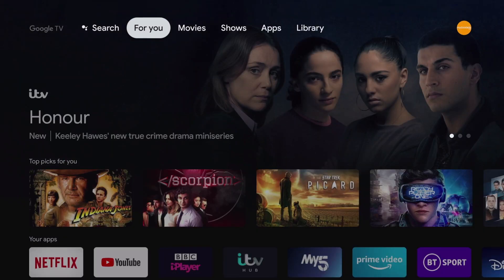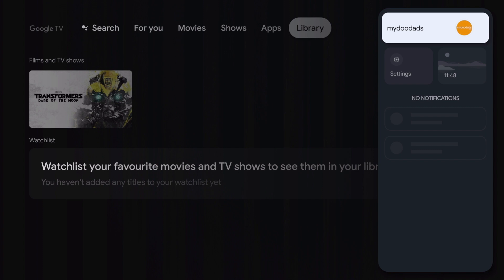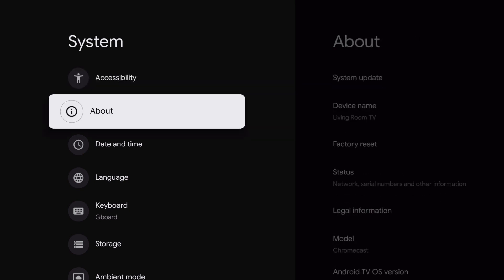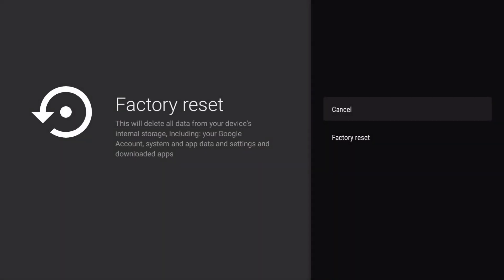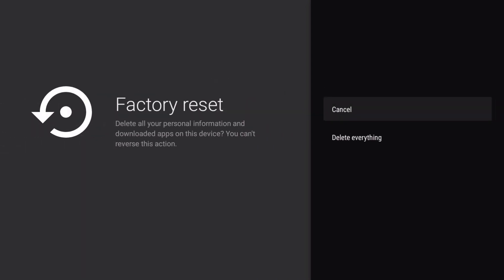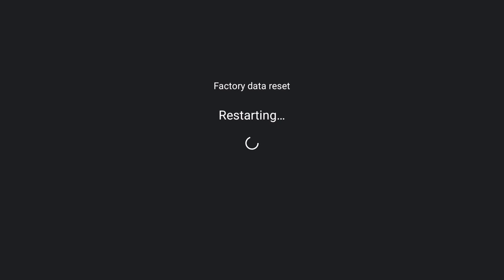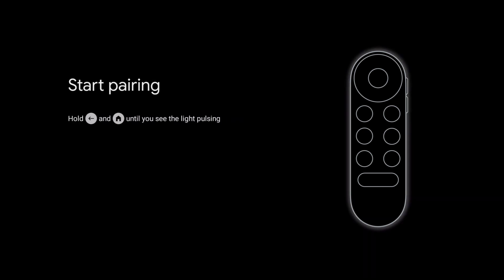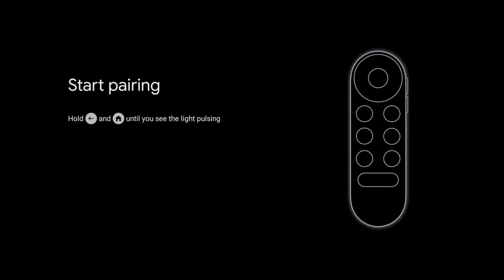How to Deregister and Factory Reset a Google Chromecast with Google TV (2020)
In this video we take a look at how you de-register and Factory Reset a Google Chromecast with Google TV. Typically you would perform this action if you intend to decommission, sell or give away your 2020 Google Chromecast.

*Notes:* In order to correctly deregister a Google Chromecast, the device needs to be connected to the internet. Also that by Factory Resetting your Chromecast, you will be removing any settings, applications and data that has been stored on the device.